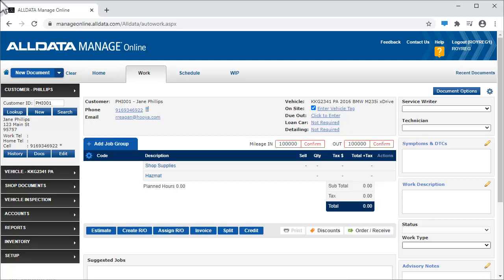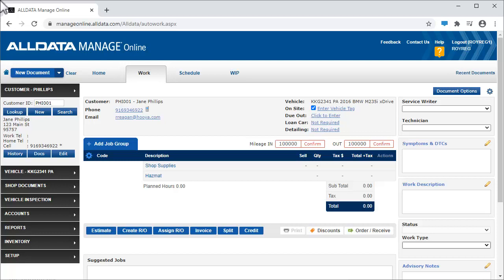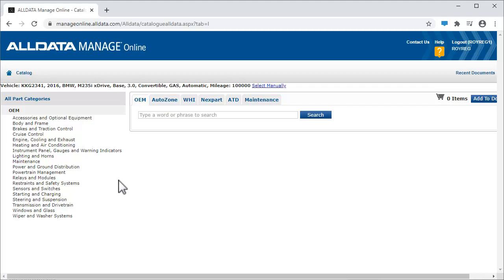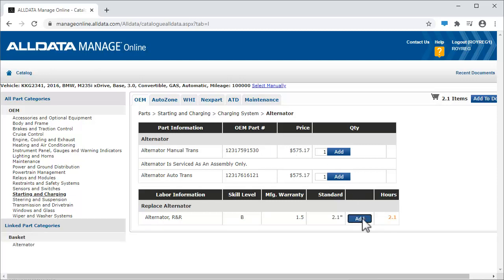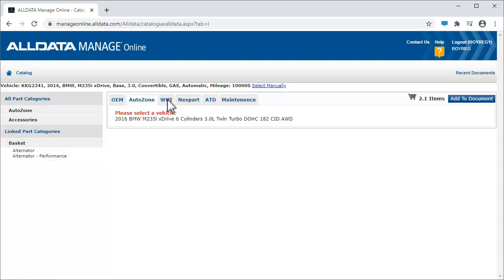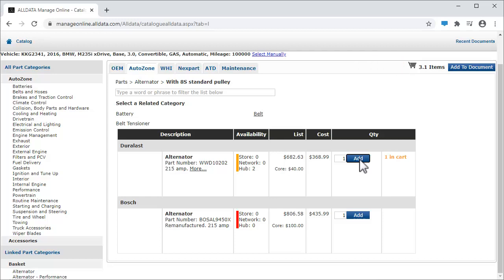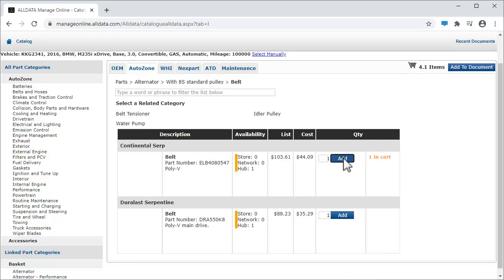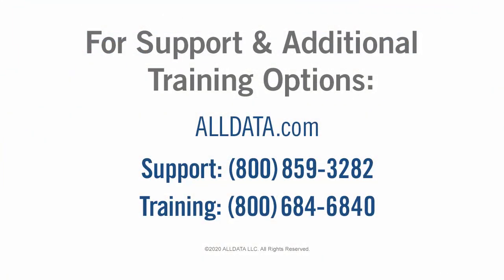Writing a Work Order - Catalog Parts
In this video, we are going to add a job group to a Repair Order using the OEM and aftermarket online parts catalogs.